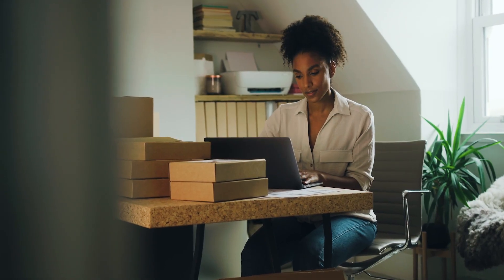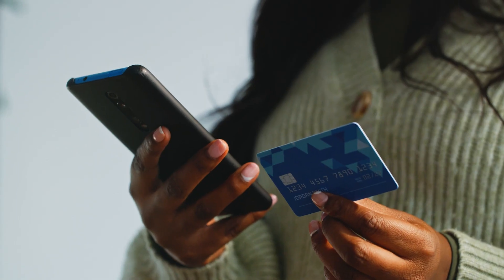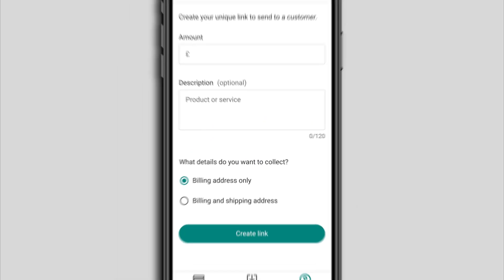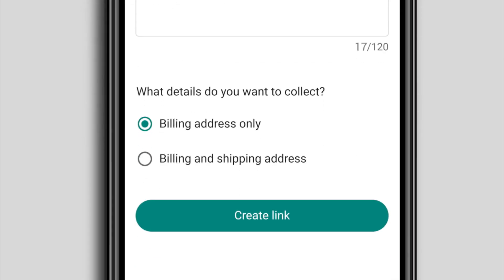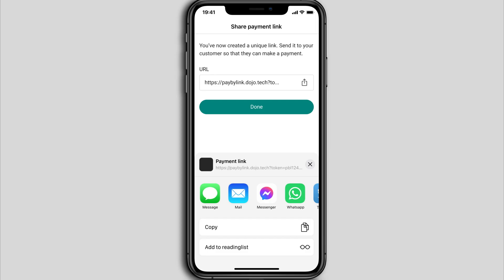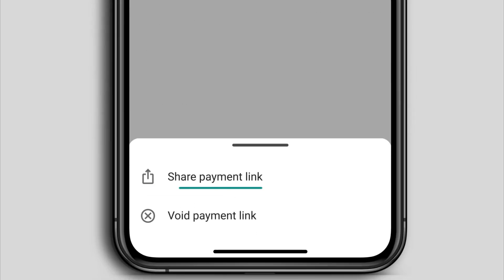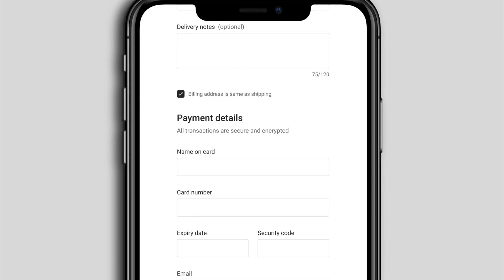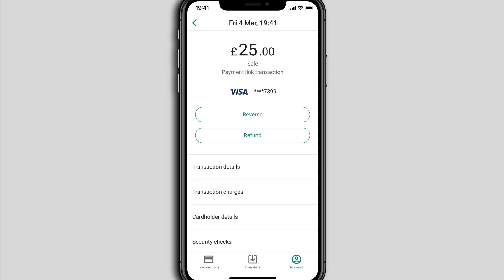How to share payment links with your customers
Payment links allow you to securely request payments from customers when you’re away from your card machine, helping you to take payments remotely without a website.